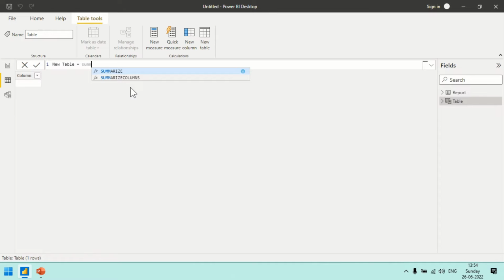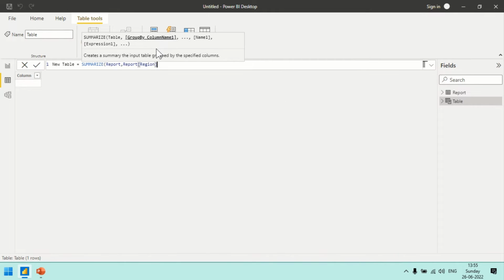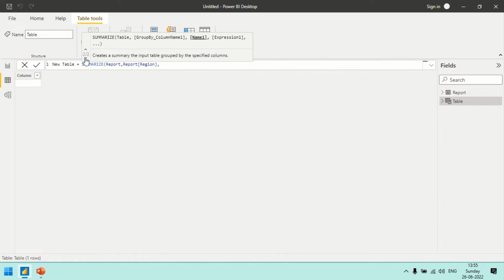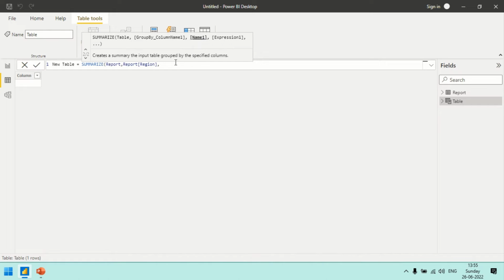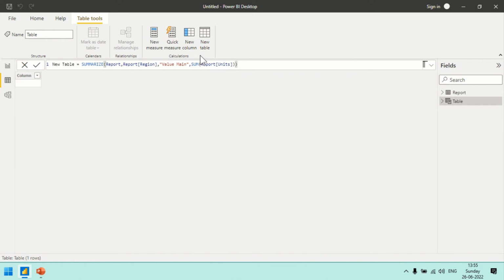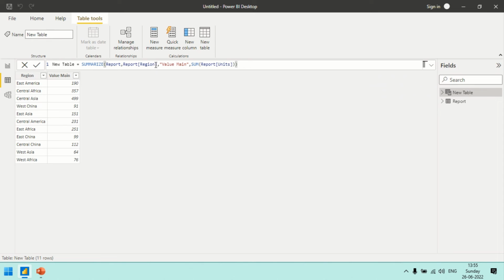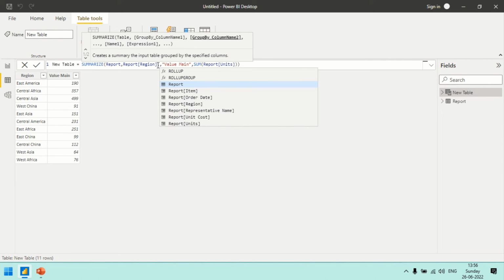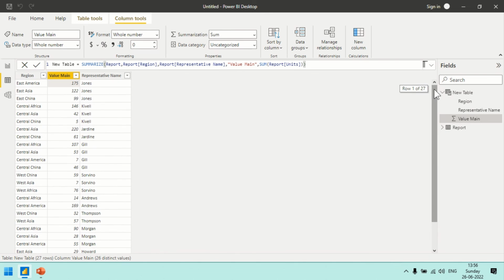Power BI - Summarize Function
Video is all about understanding DAX function "Summarize" which can be useful in order to create new calculated tables by summarizing values as per grouping fields ...